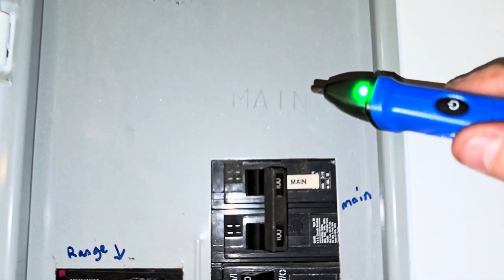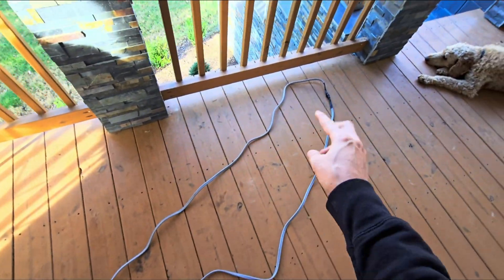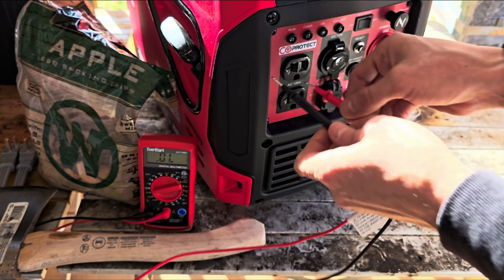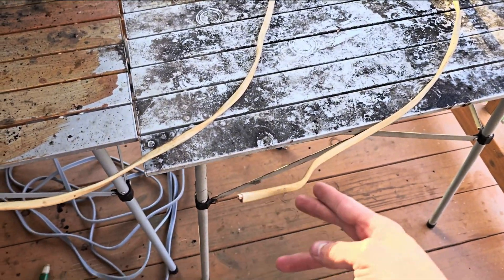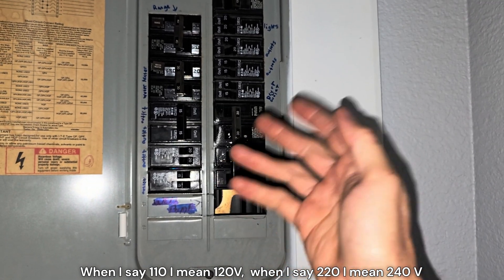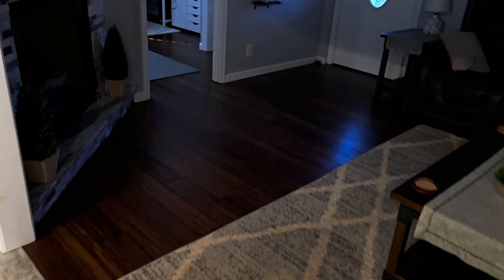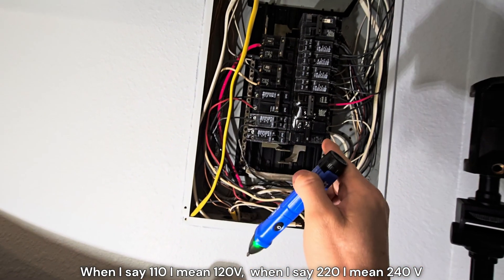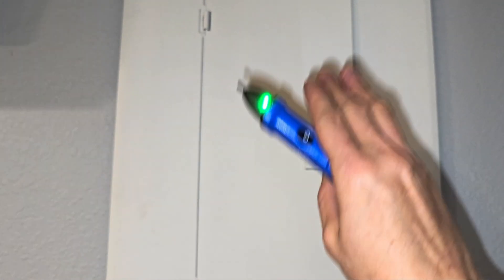How to Power Your House With A Drop Cord & Generator During A Power Outage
Sometimes you gotta do what you gotta do during an emergency. Hurricane Helene knocked power out to my home for over a week and all hardware stores within an hour drive where shut down. The interstate was shut down as well. So,  I made a quick male to male plug to get by until the power came back on. Using this method will flow electricity from the generator, though a drop cord, into any 120v outlet in your home, though your homes wiring, into a breaker in the panel, and will energize one leg on the panel. Anything on that side will have power.

How to Back feed Your House With A Drop Cord & Generator During A Power Outage

How to install a whole home hookup for a generator

01:50   Generator compatibility of bonded vs floating neutral generators vs GFCI protection

03:29   How to make a male to male drop cord

05:14  How to turn off all your breakers

06:29  Cranking the generator, generator vs inverter generator explained

07:29  Testing what has power and what doesn't

08:42  How to use a 240 breaker to jump power over to both legs

11:00  Uncut video showing everything working

Outlet tester

Heavy duty drop cord with one male end

Second male end

Some tips to keep in mind

A drop cords max amperage drops the longer the drop cord is, so shorter is better. 12 gauge can hold 20 amps, 14 gauge can hold 15 amps, 16 gauge can hold 13 amps.

Be mindful of what the max amperage is of the outlet and wiring behind it that your plugging into on the home. Some 120V outlets are rated for 15amps and some for 20 amps. You would not want to back feed a 15 amp outlet with a generator pushing 20 amps.